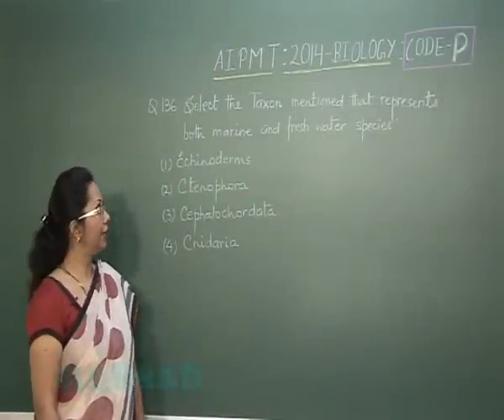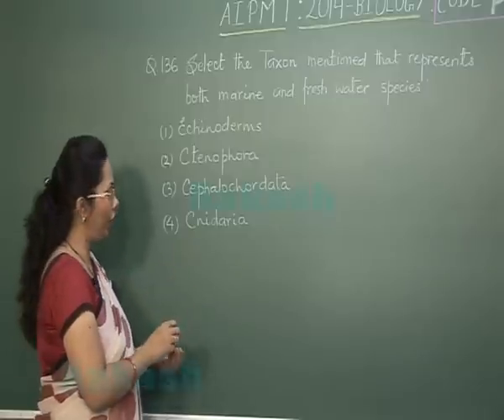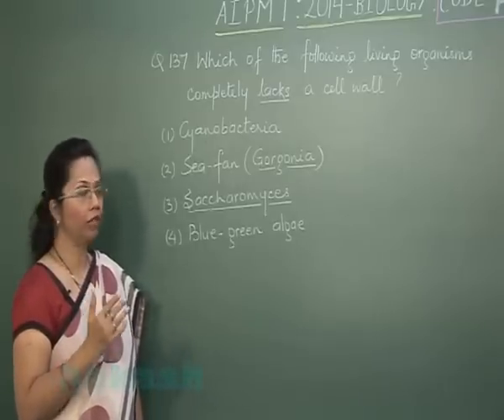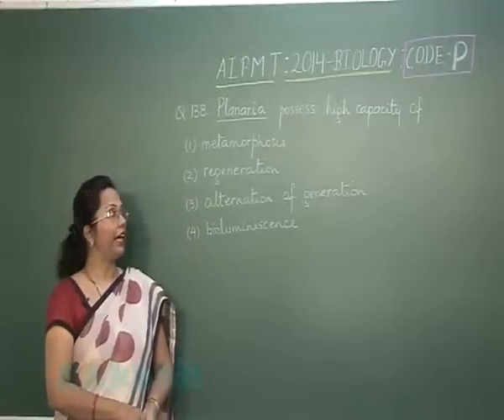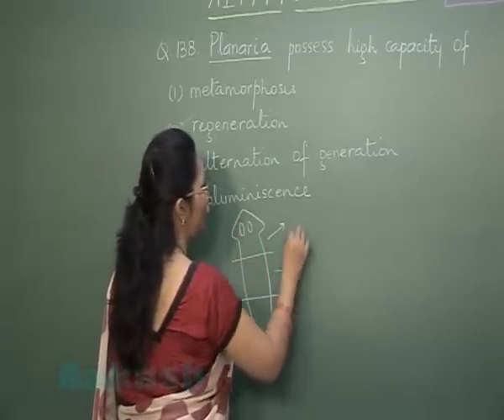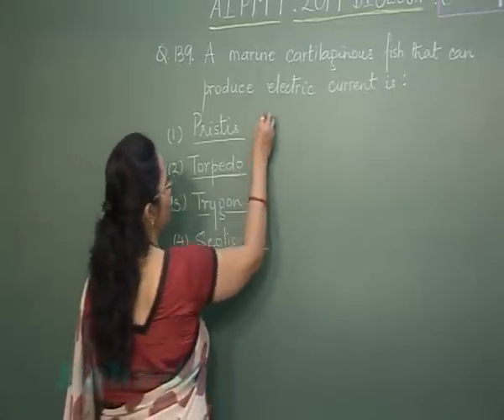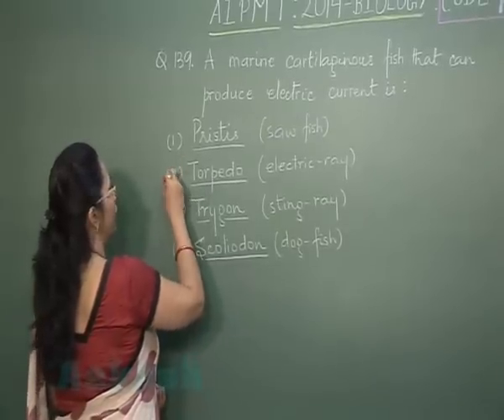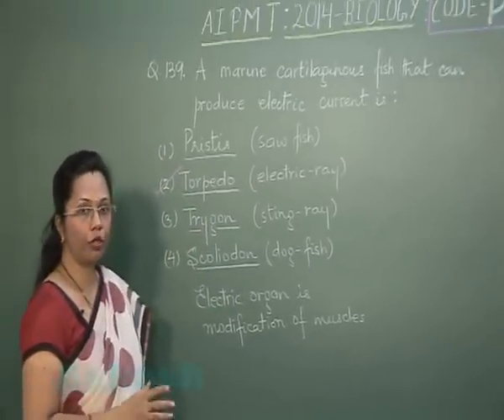AIPMT 2014 Solutions-Biology Paper [Q-136 to Q-139] By Aakash Institute